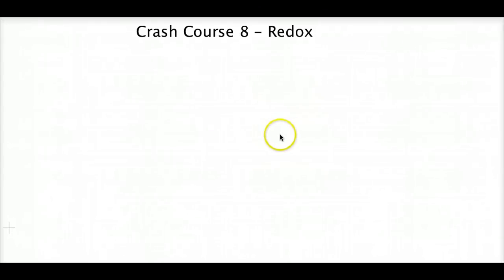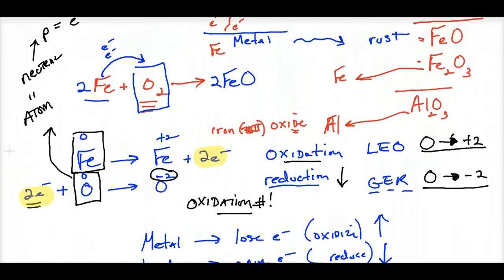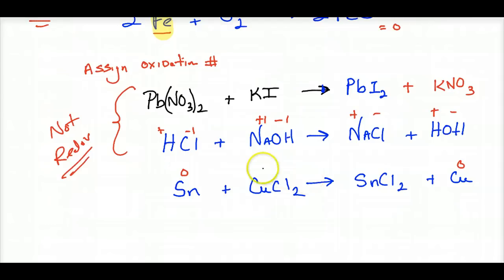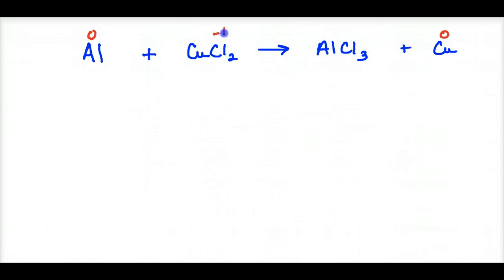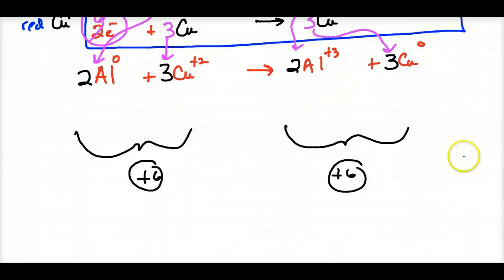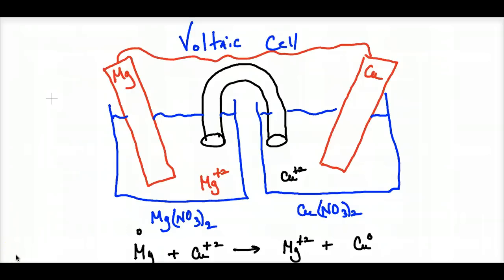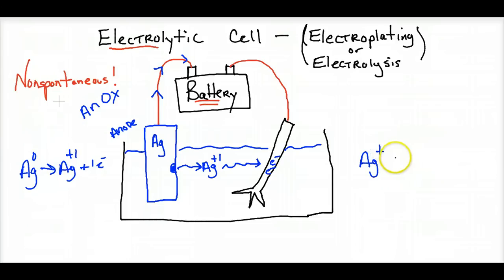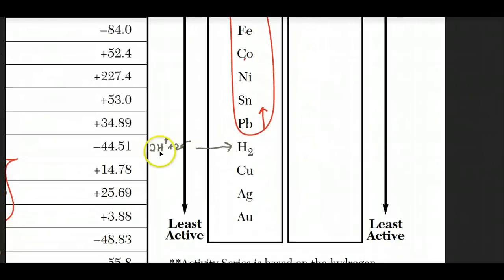Crash Course Regents Chemistry 8 - Redox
Crash Course 8 - Regents Chemistry Review. In this installment I am reviewing the general topics of Redox that relate to the NYS Regents Chemistry Curriculum in preparation for the Chemistry Regents.

This lecture and following Crash Course assignment will entail the following concepts:.

Oxidation/Reduction:
Basic principle of oxidation reduction reactions, Assigning oxidation numbers, Identifying redox reactions,  identifying chemicals that get oxidized and reduced from reactions, writing simple half reactions, balancing net ion redox reactions, evaluating the reactivity of chemicals that oxidize and reduce from table J, determining spontaneity from redox reactions using table J, and Redox stiochiometry.

Electrochemistry:
Galvanic or Voltaic cell (BATTERY) principles, Electrolytic cells (Electroplating/Electrolysis) principles,  the difference between the a Voltaic (BATTERY) Cell and an Electrolytic (NEEDS a Battery) Cell.